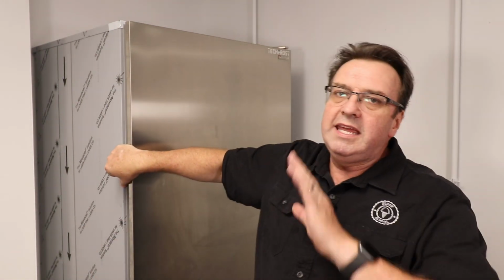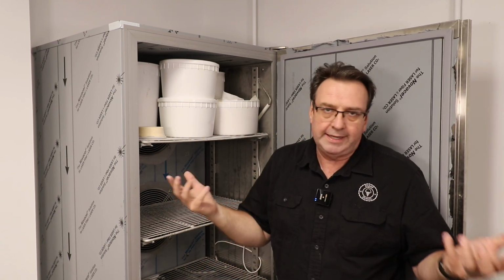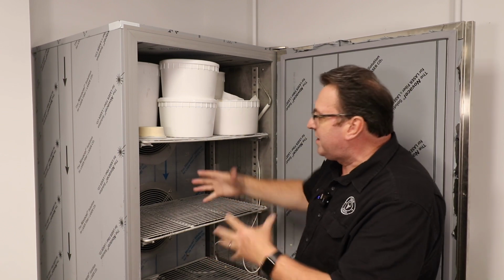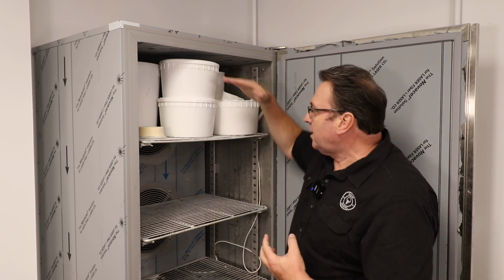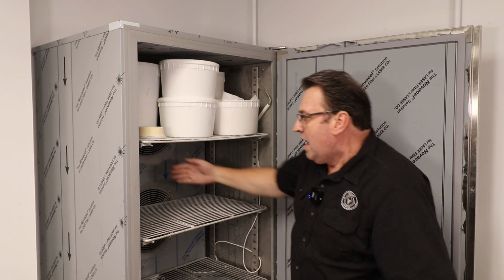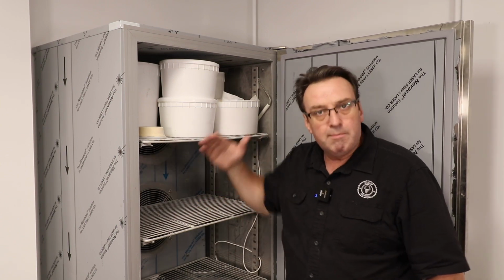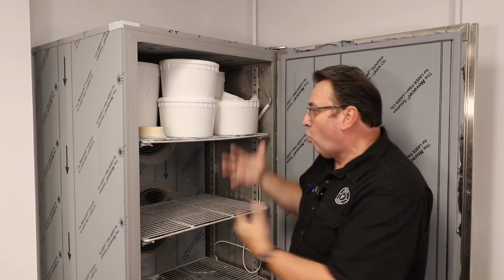Is your Ice Cream Collapsing?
Steve Christensen, The Ice Cream Bloke and Self-Appointed Headmaster of Scoop School, talks in this episode about a viewer question on why only some of her pints are collapsing.